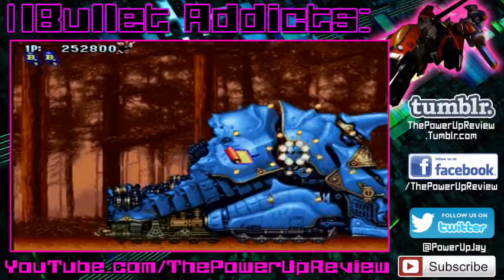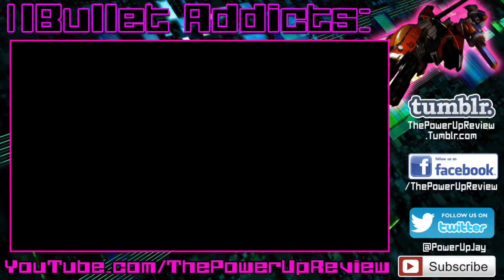Bullet Addicts EP 2: Sengoku Blade- Sengoku Ace II (Sega Saturn)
Special Thanks to Windy City J-Vlogs for the donation of this AWESOME game!